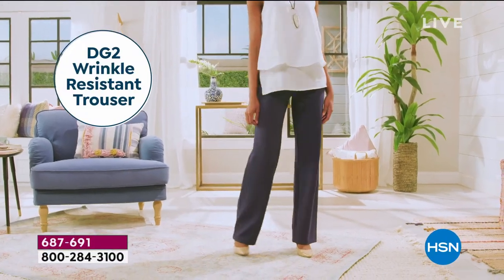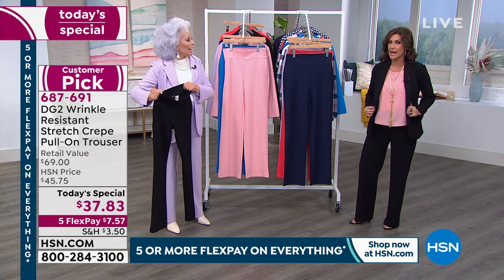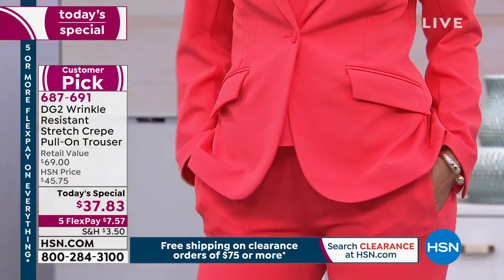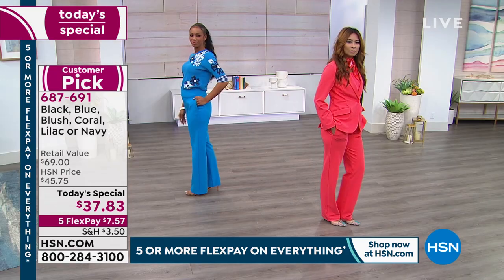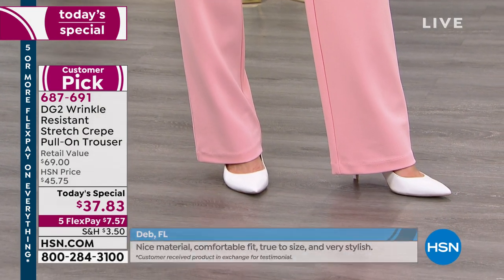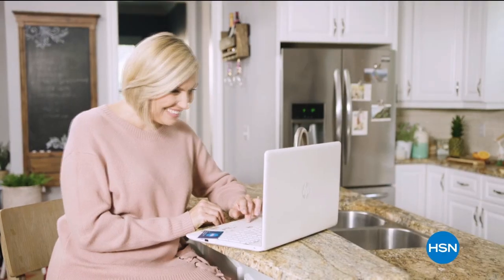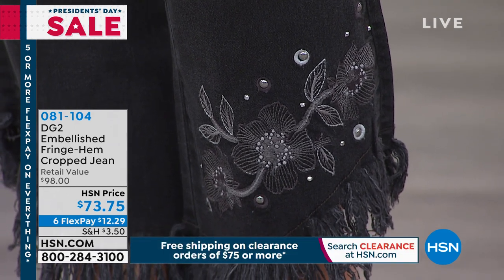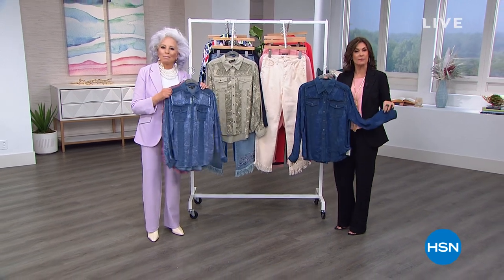HSN | Diane Gilman Fashions 02.16.2020 - 02 PM